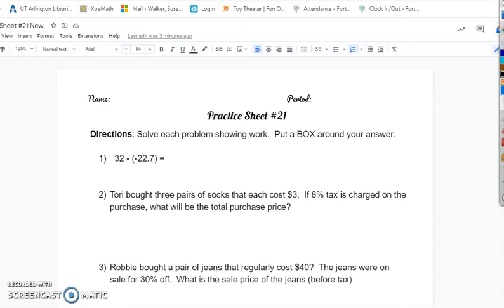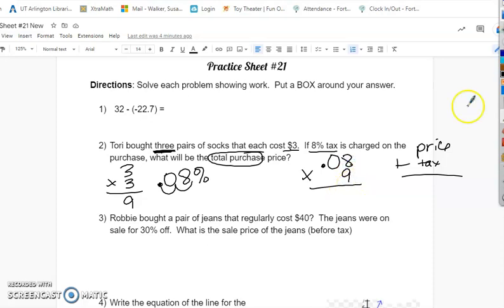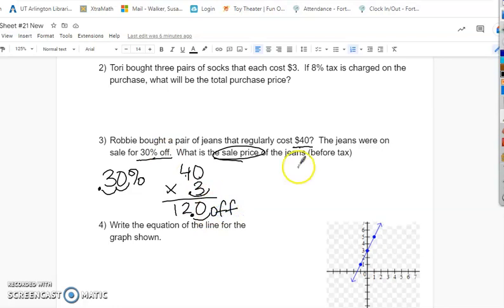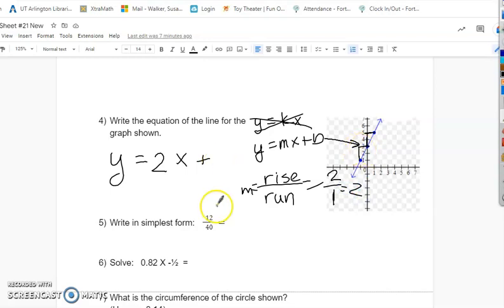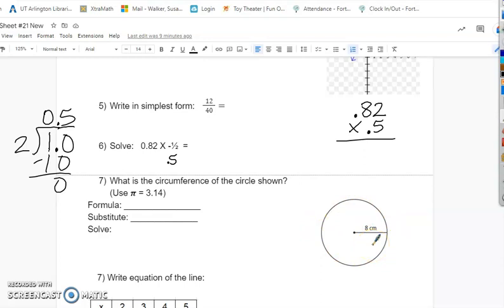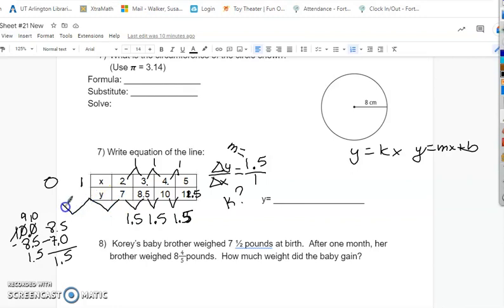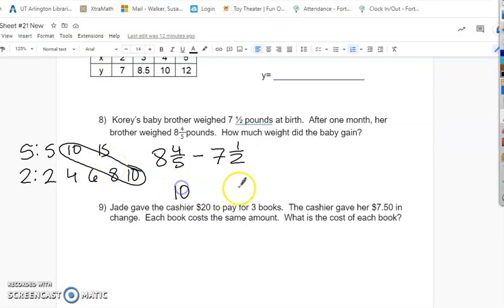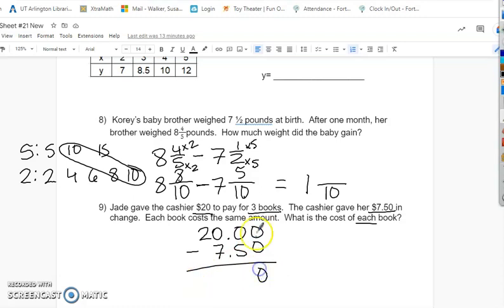PS#21 Video New